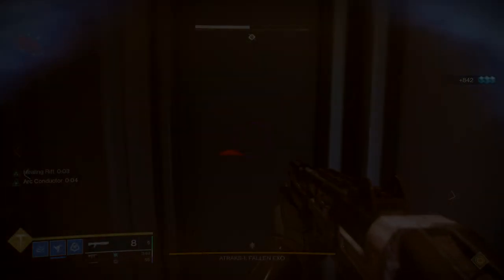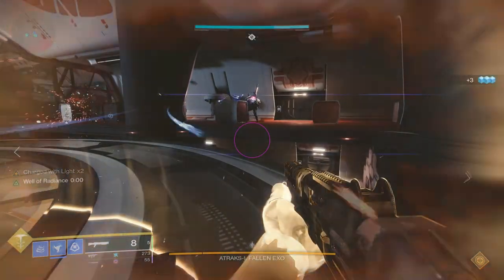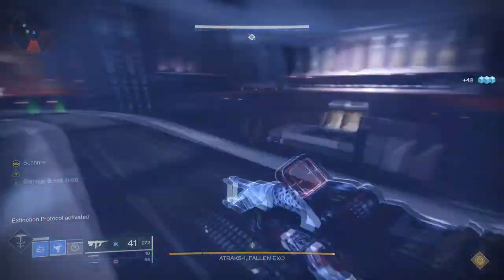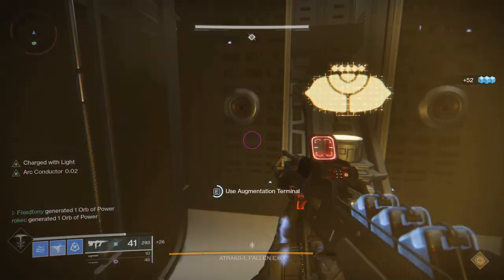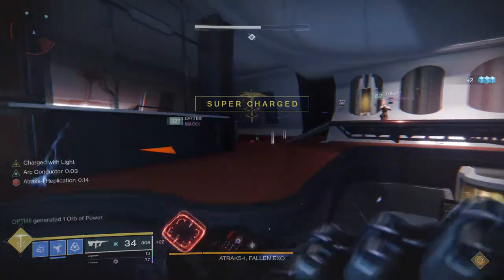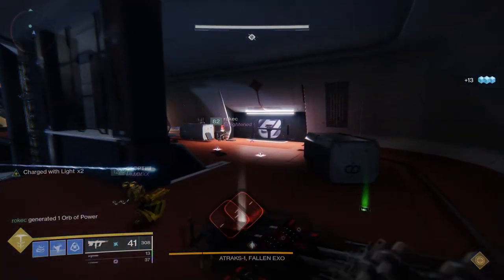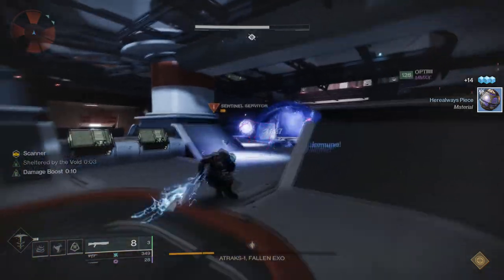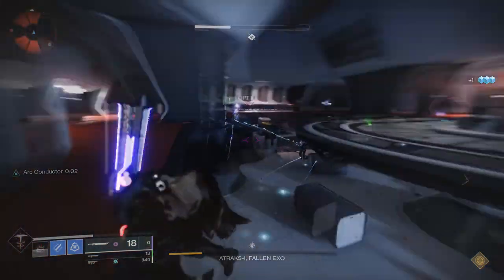Atraks-1 Encounter | Destiny 2: Beyond Light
In this video I explain how the Atraks-1 encounter works.